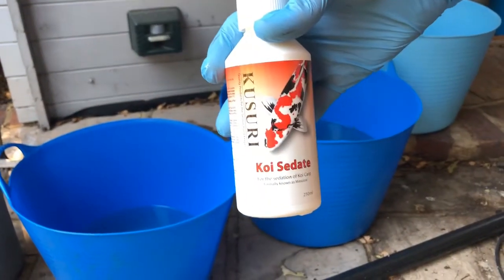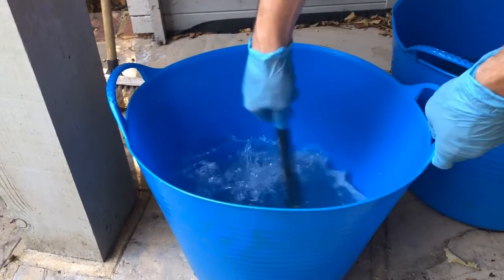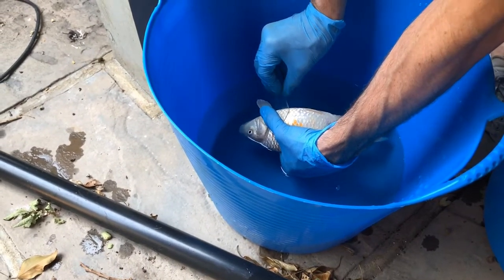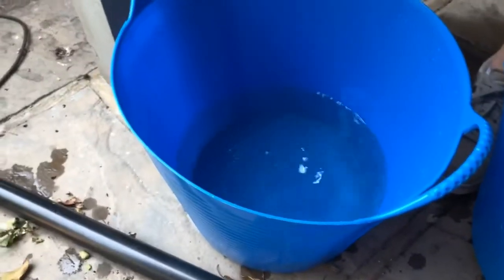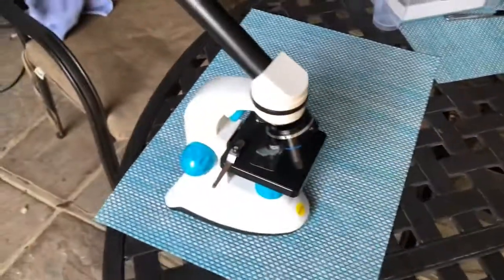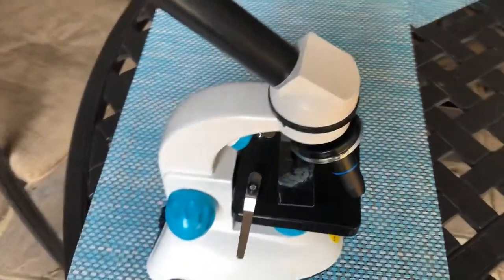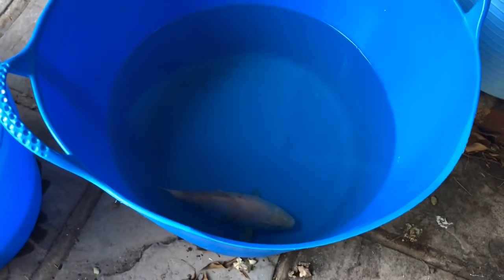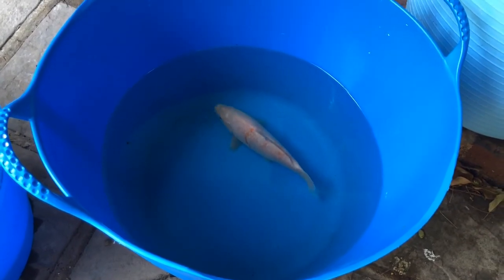How to use a microscope to diagnose diseases in your koi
I show how you can safely take a scrape from your koi, and view it under a microscope to identify if all is well or if something needs treating.

In this video i find Trichodina which will need treating with potassium permanganate